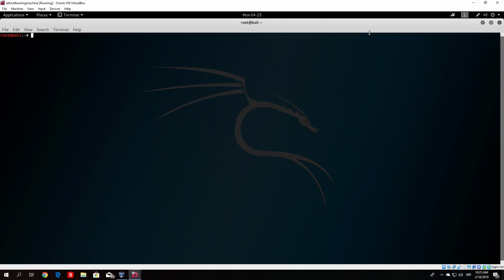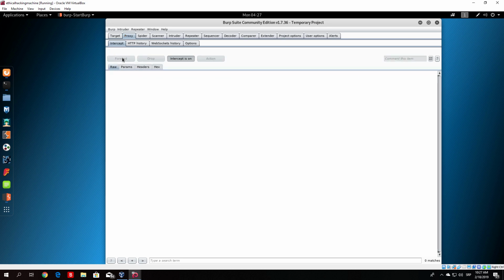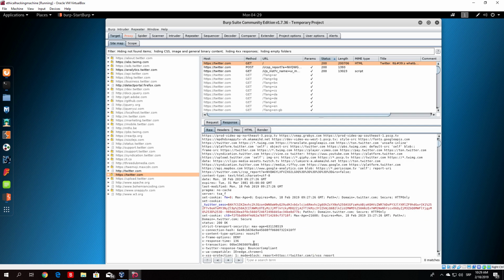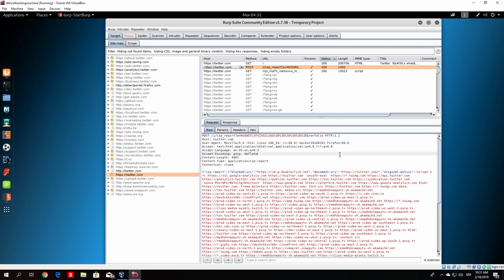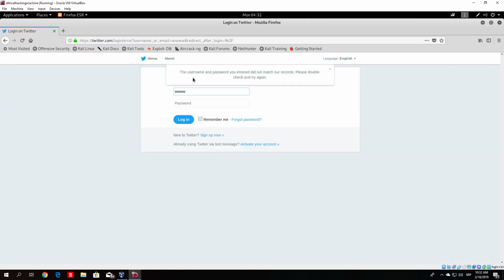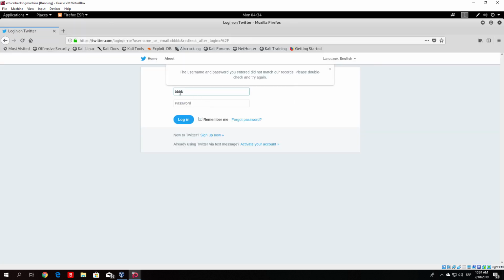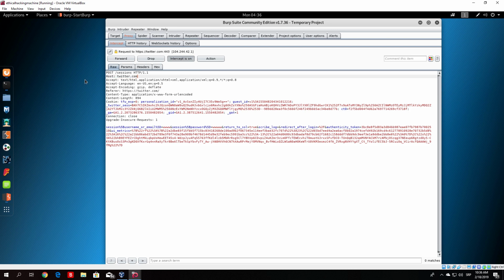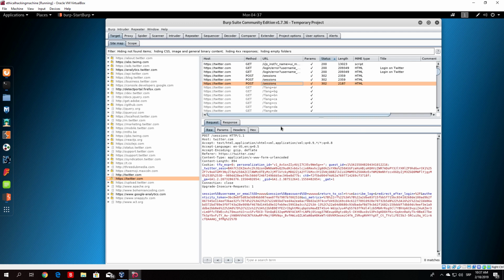keh2 vid33Webpentest Editing Packets in Burpsuite